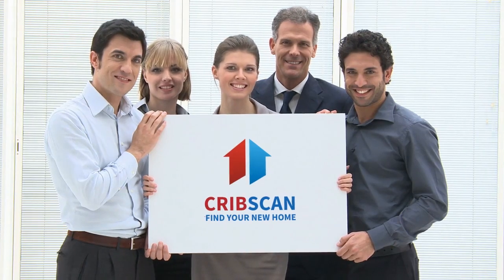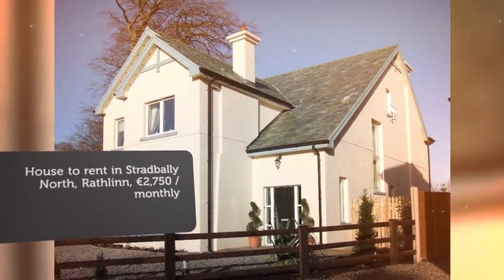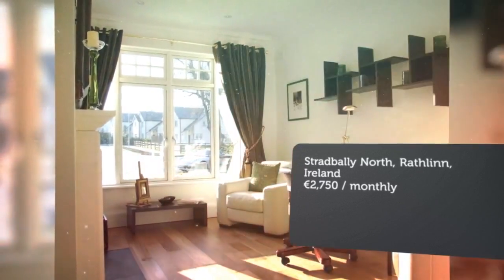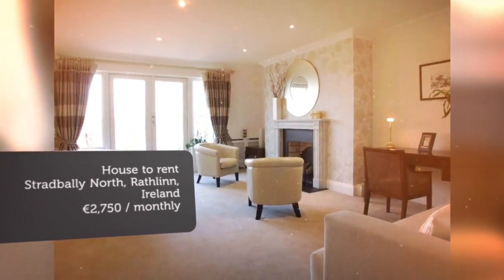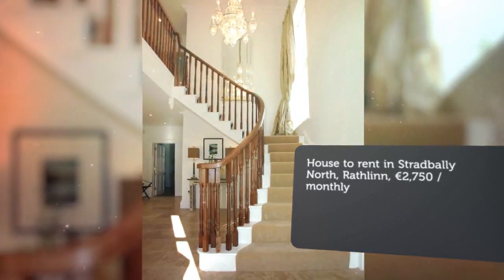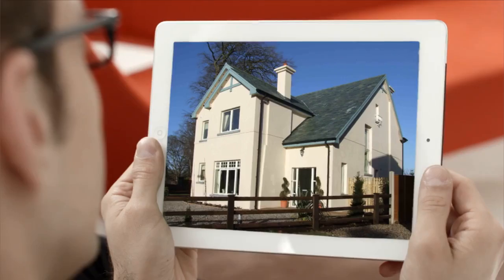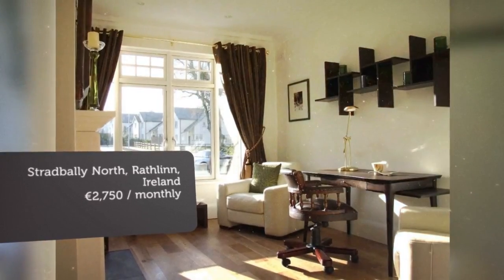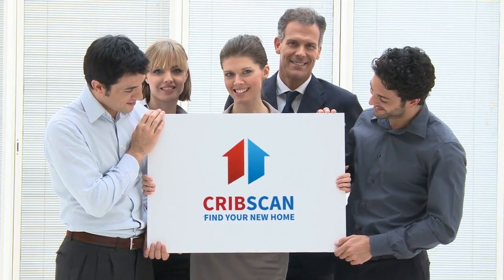House to rent in Stradbally North, Rathlinn, €2,750 / monthly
4
1
Central heating

Stradbally North,

REF65654